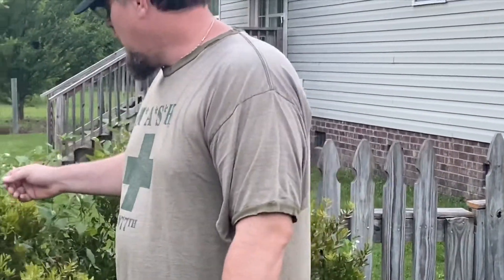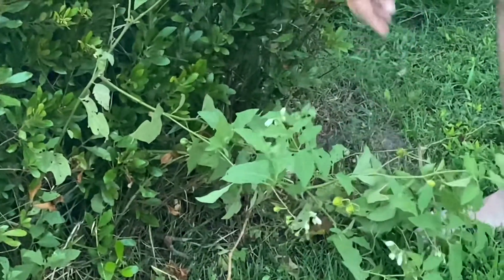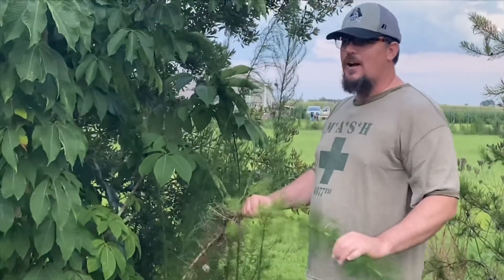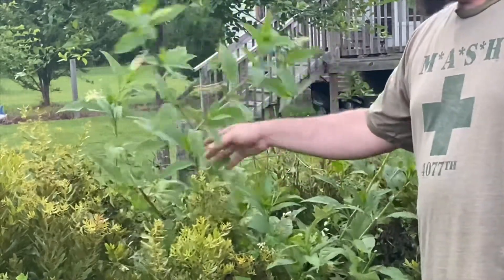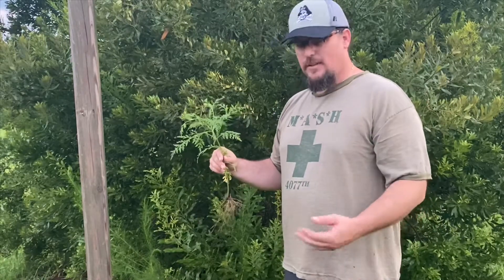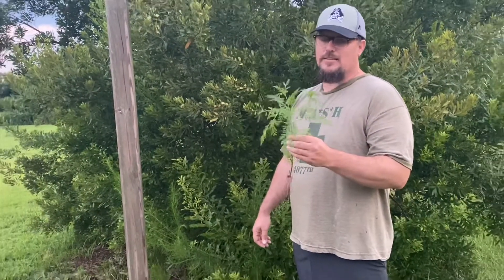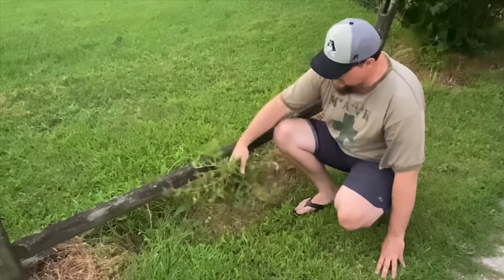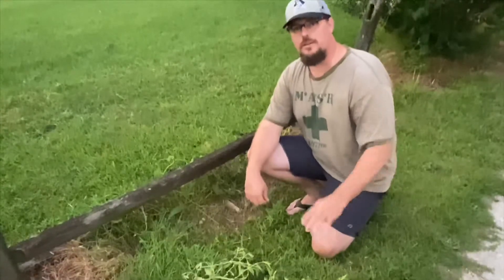Top 5 Worst Weeds!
Weeds found in the Southeast US including dog fennel, ragweed, alligator grass, and horse nettle. Learn about the uses, problems, traits, and growing habits of these weeds.  Where do they grow? What can you do with them, the good and bad.